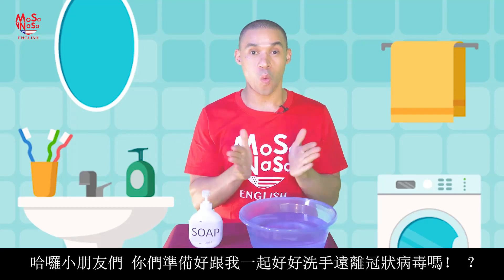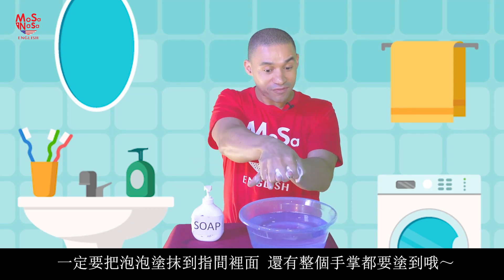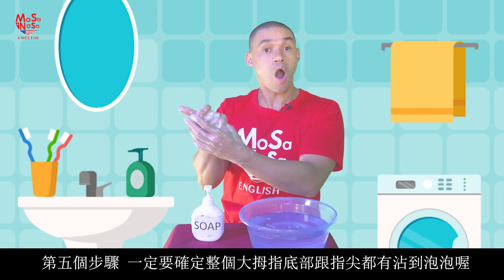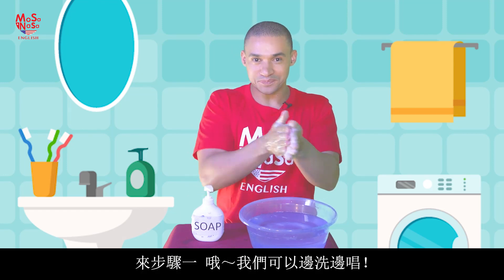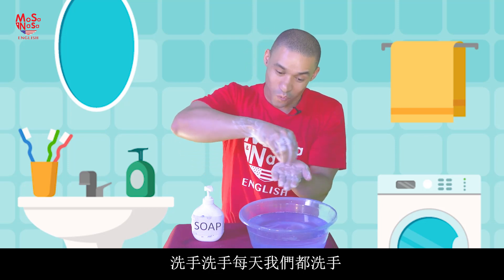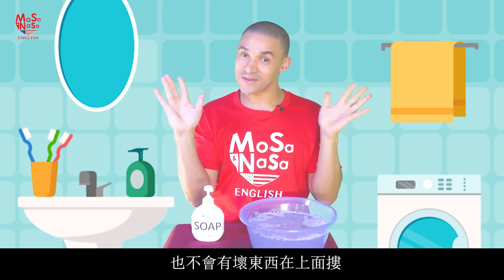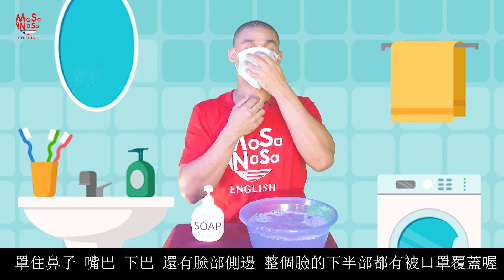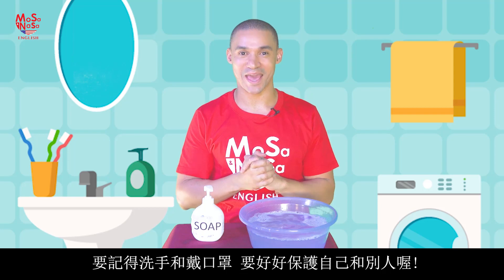愛美語教您病毒防疫-正確洗手